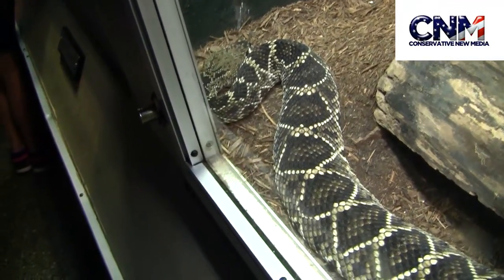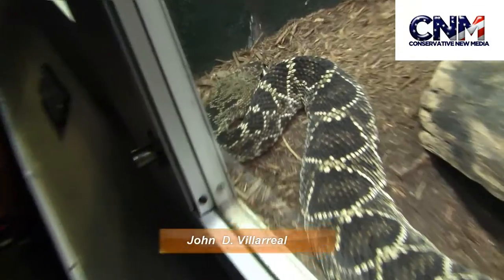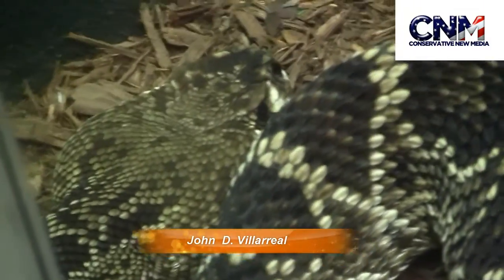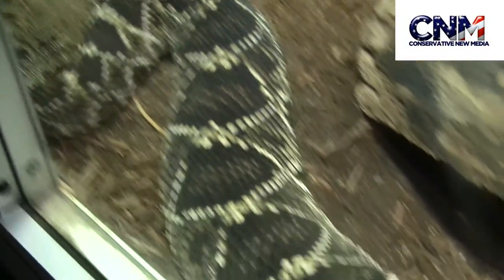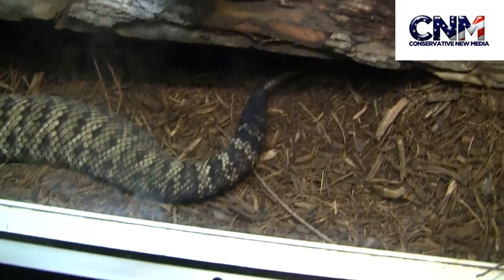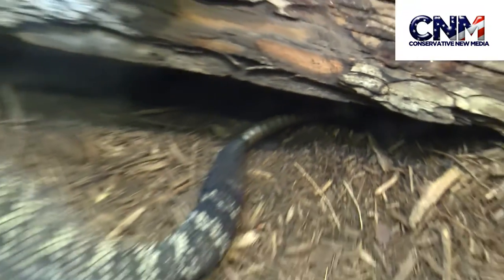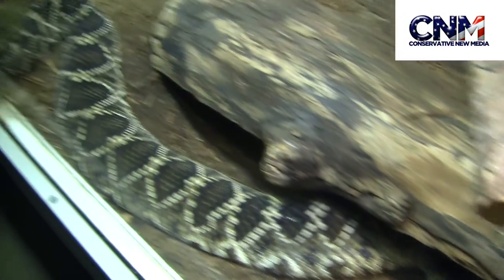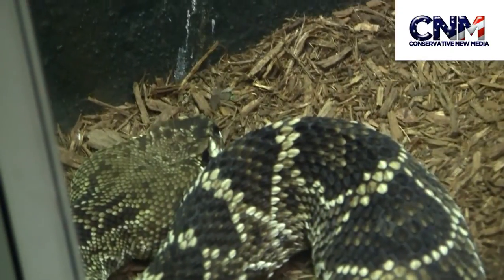Big Eastern Diamondback Rattlesnake - in HD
Check out this big eastern diamondback rattlesnake in HD!

John D. Villarreal saw it at the Houston Zoo.